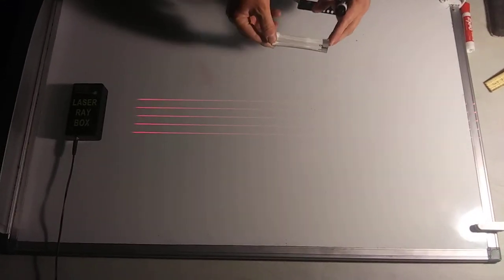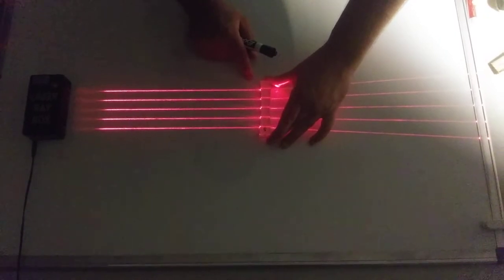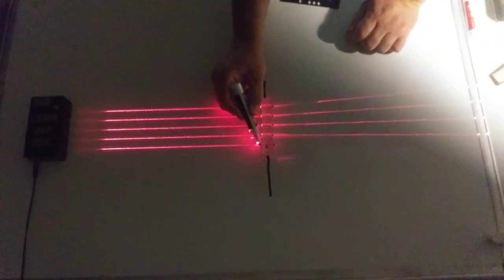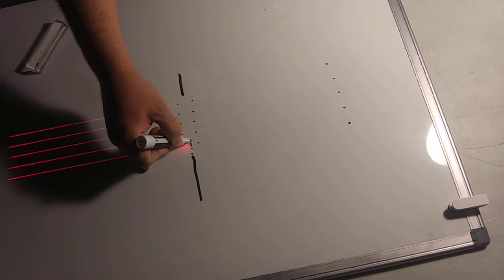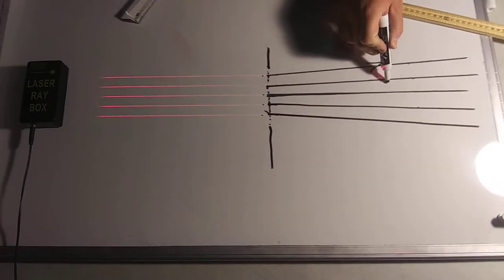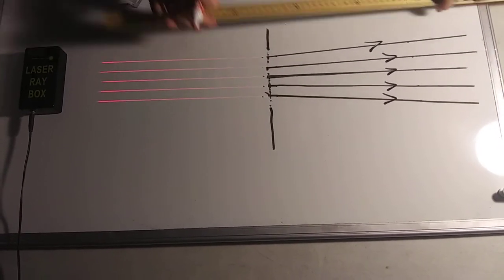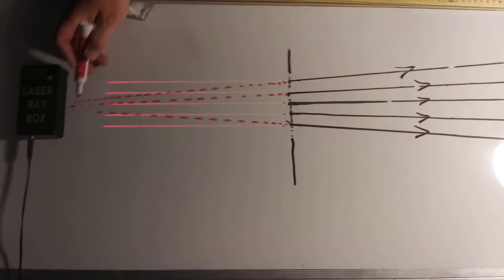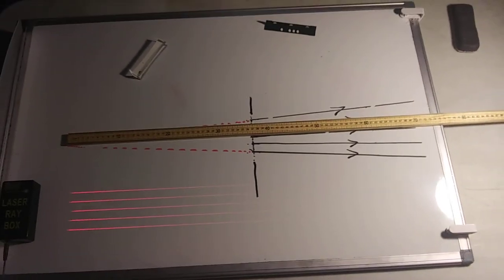ray optics biconcave lens